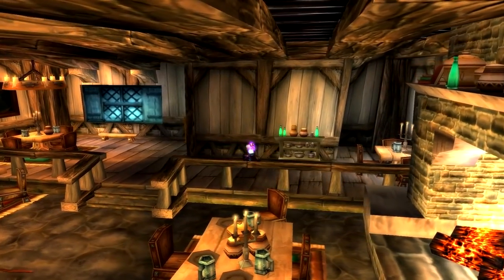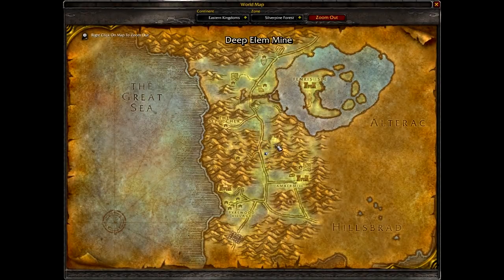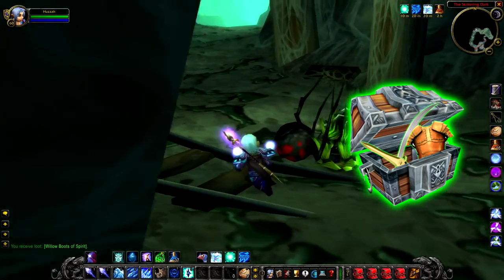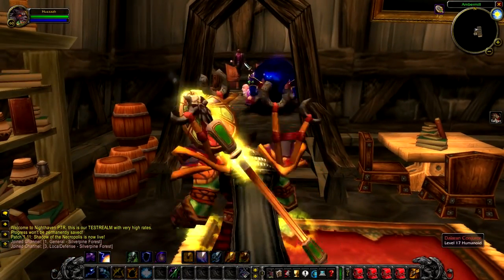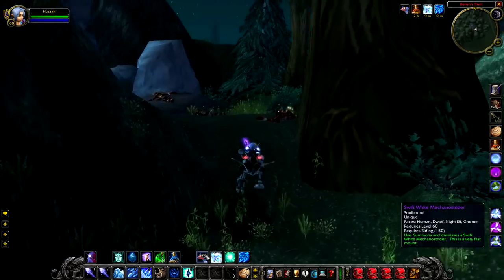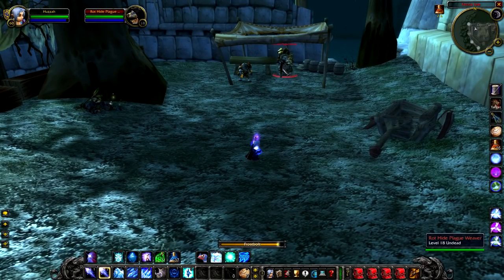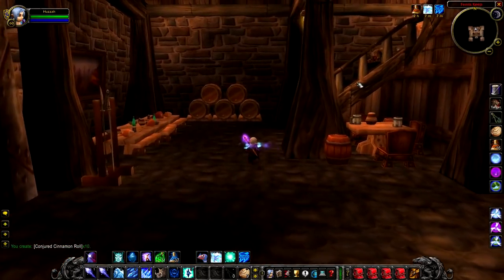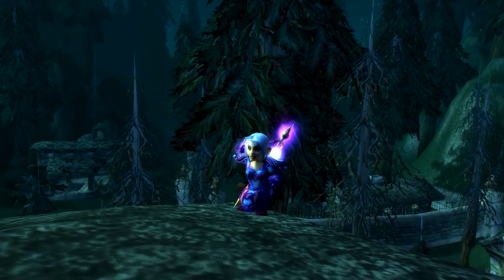WoW Classic - Rare Mob Locations + UNIQUE LOOT - Silverpine Forest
Timestamps Below
Gorefang - 0:47
Old Vicejaw - 1:28
Krethis Shadowspinner - 2:01
Dalaran Spellscribe - 2:36
Ravenclaw Regent - 4:27
Rothide Bruiser - 5:57
Snarlmane - 6:38
Here are all 7 rares, their locations and drops, inside of silverpine forest. Overall I think Silverpine is a really underrated zone and doesn't get enough credit for the interesting quests and lore with the area. Silverpine could potentially be a really good spot to farm good quality items to sell on the AH for mad profit.